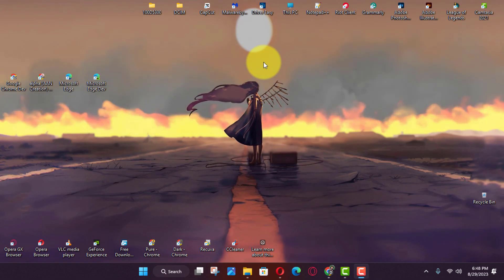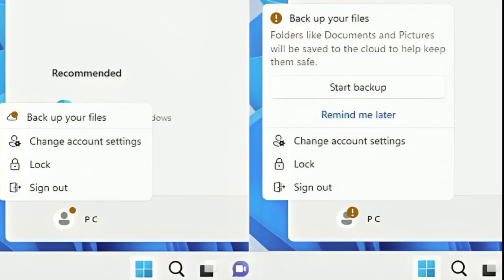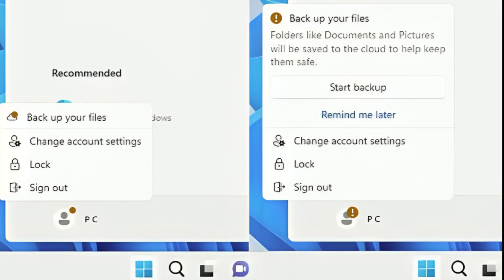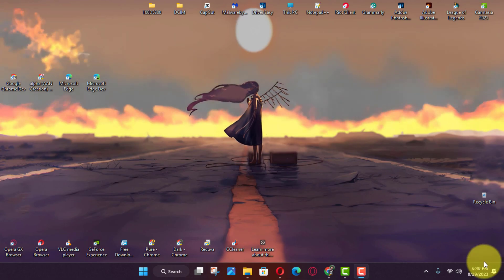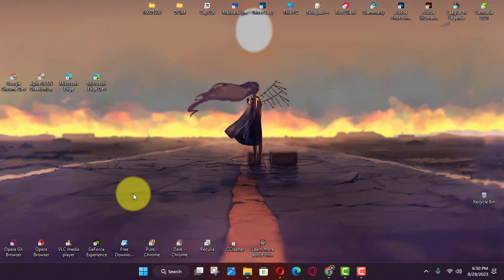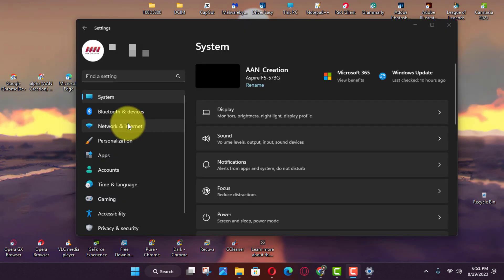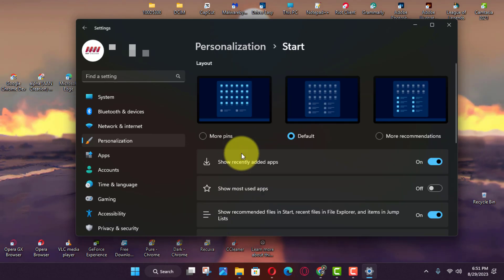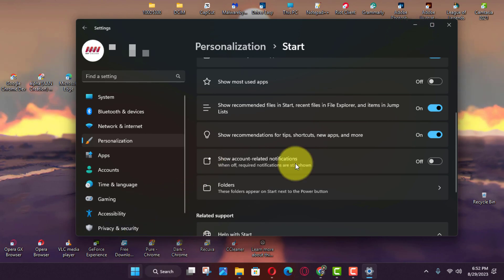How to Disable Start menu account notifications on Windows 11 23H2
Hey everyone! In Windows 11 23H2 there's a feature, in the Start menu that displays badge notifications. These notifications alert users about information and actions related to their Microsoft account. If you find these notifications bothersome or intrusive you can easily disable them using the Settings app.

To turn off badge notifications in the Start menu for Windows 11 23H2 and later versions follow these steps;

1. Open the Settings app on your Windows 11 device.
2. Click on "Personalization".
3. Navigate to the "Start" tab.
4. Locate the toggle switch labeled "Show account related notifications" and turn it off.

Once you've completed these steps you should no longer see any badge notifications, in your Start menu regarding your Microsoft account.